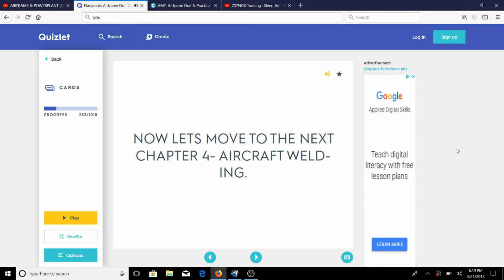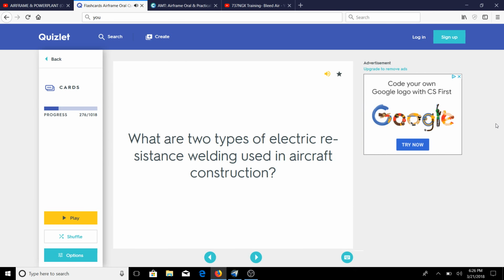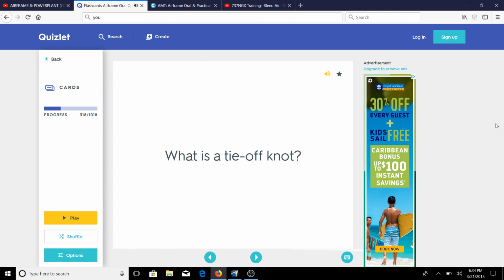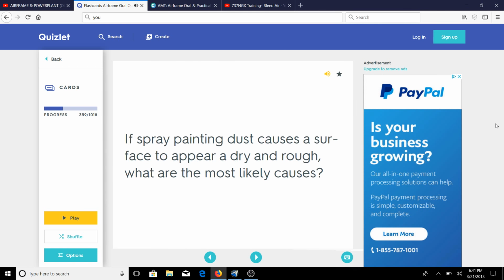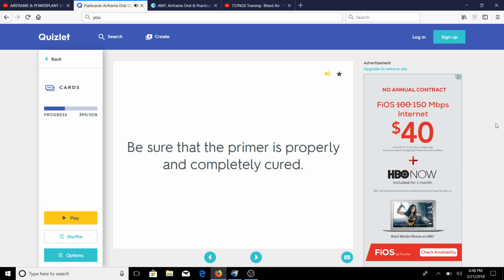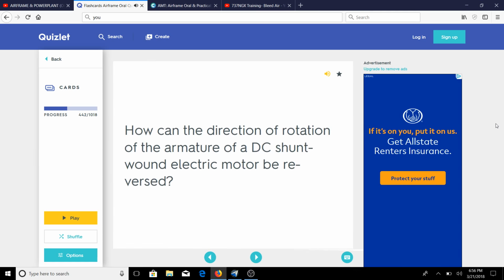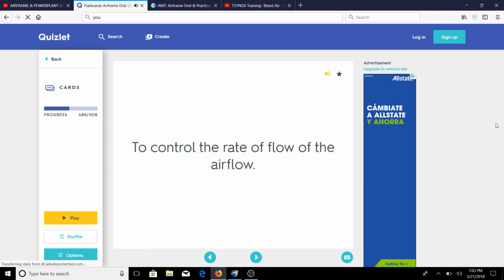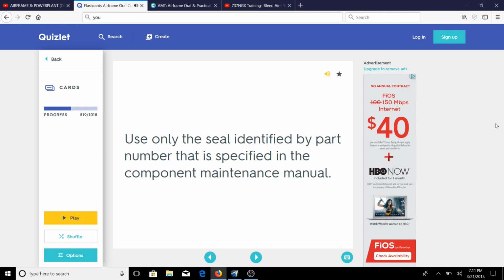Airframe oral part 2